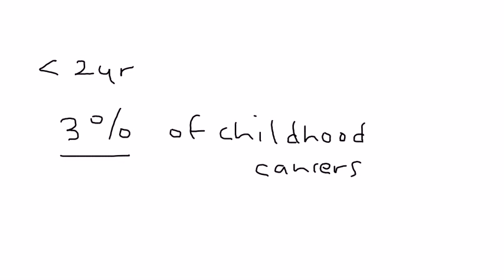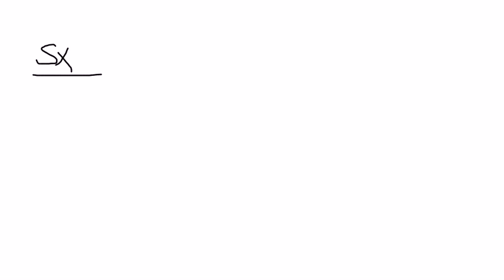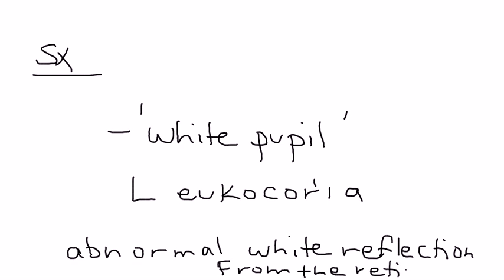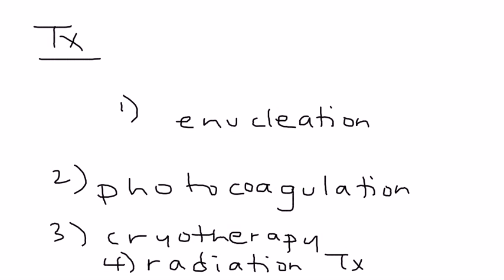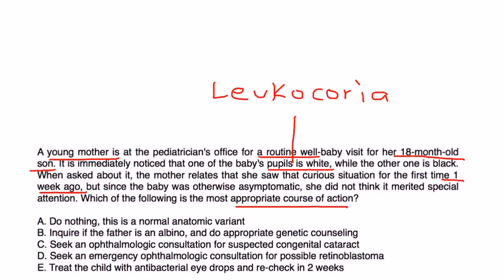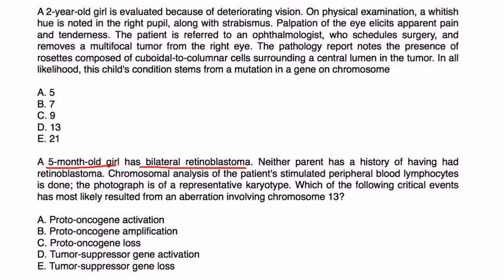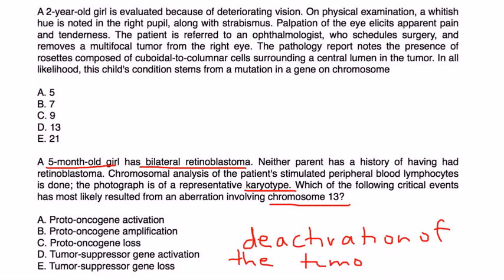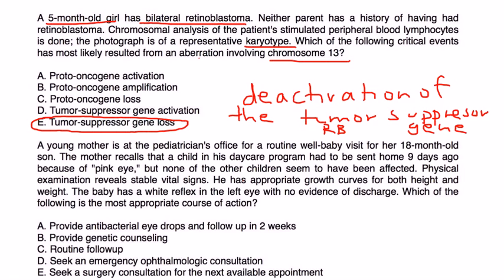Retinoblastoma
Instructional Tutorial Video
CanadaQBank.com